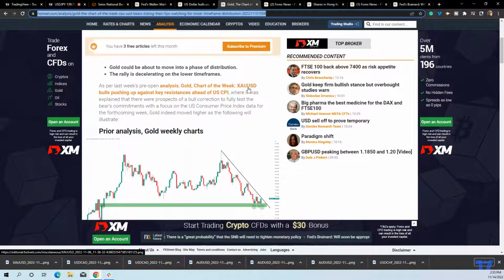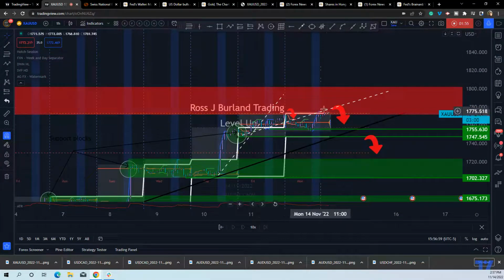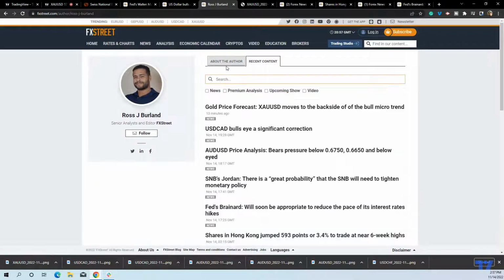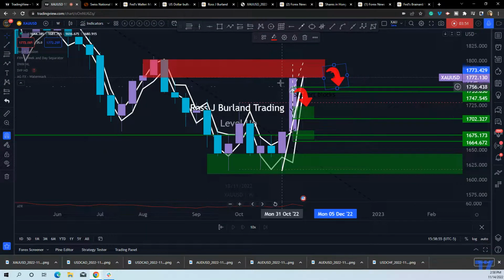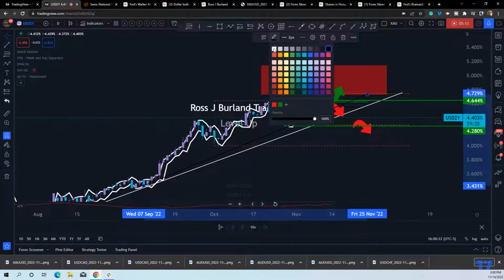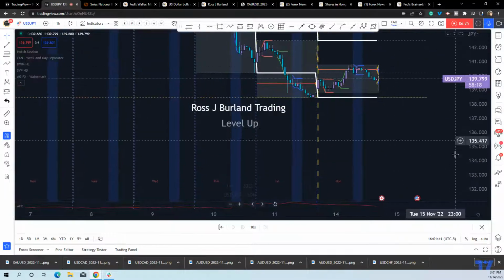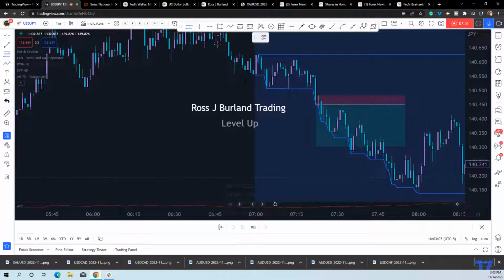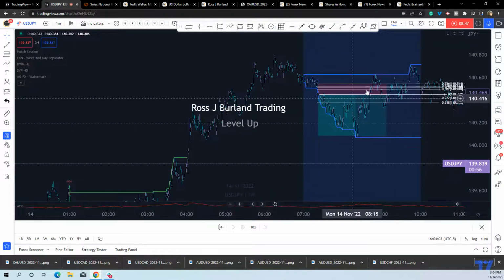The week ahead, Gold, Dollar etc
The video is a late one for the week ahead offering a breakdown in gold, the US dollar and events for the week etc...